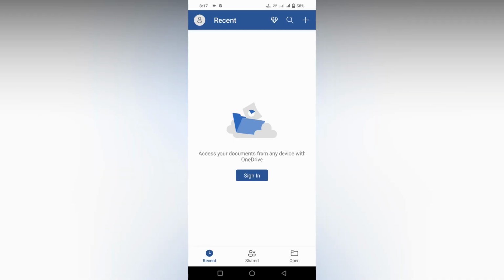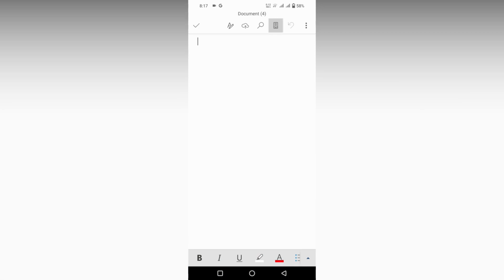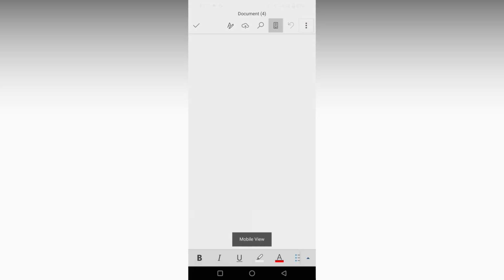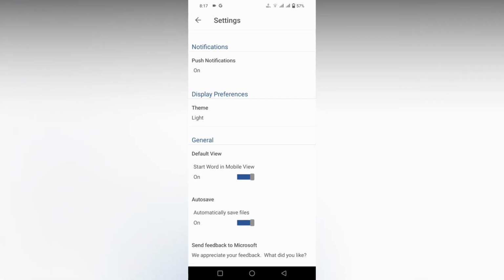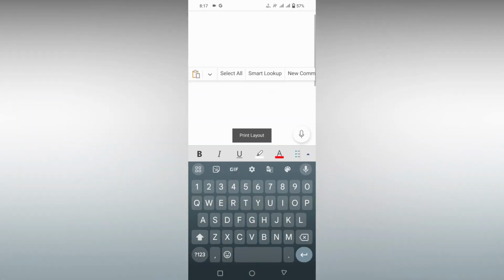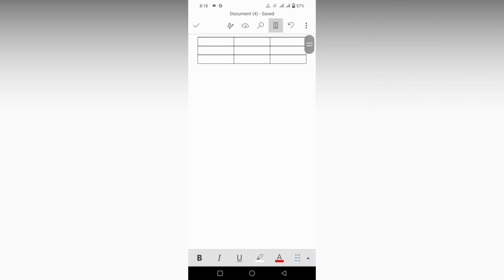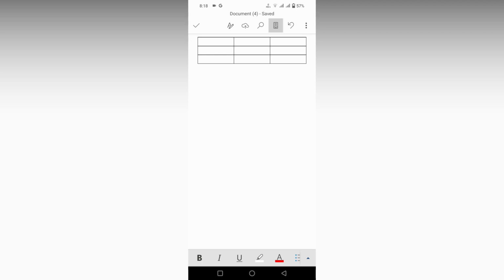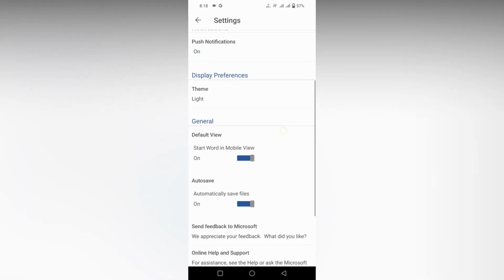how to set default mobile view in Microsoft word mobile